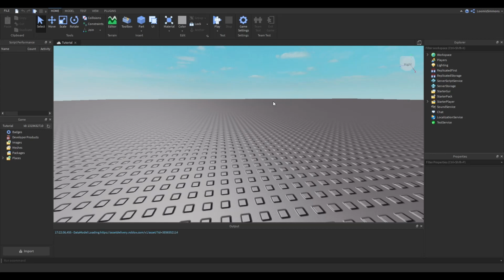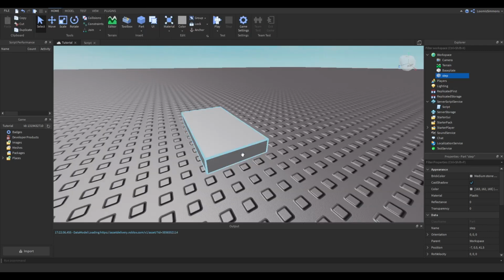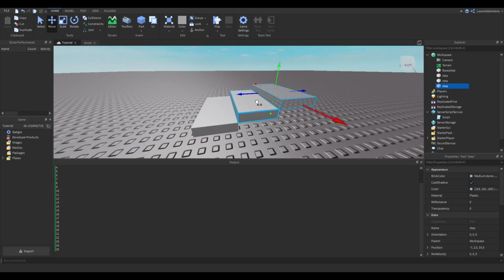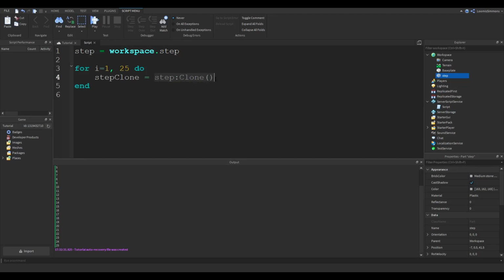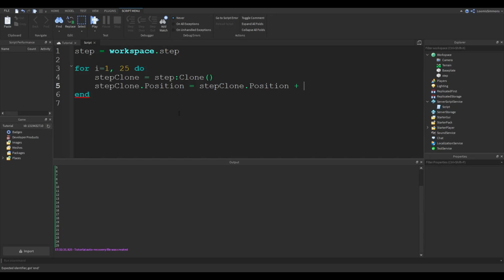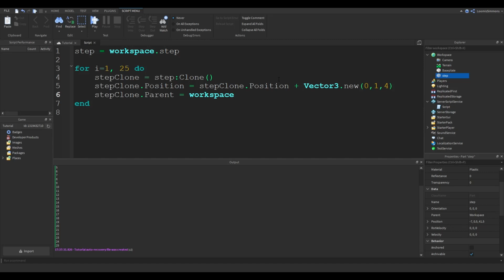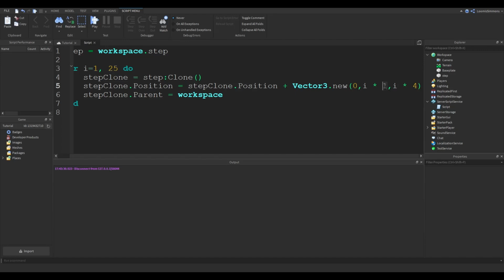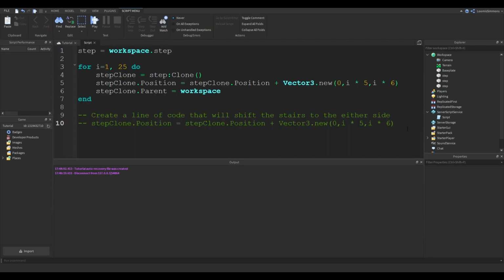Roblox Beginners Scripting Tutorials | Create obby steps with code!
Create your own stairs / obby steps with code! And learn how to use the for loop and clone objects in Roblox!

Any Questions? Follow and message the developer on Twitter